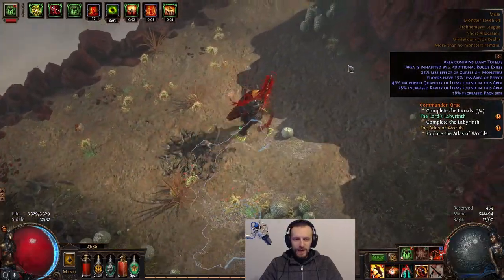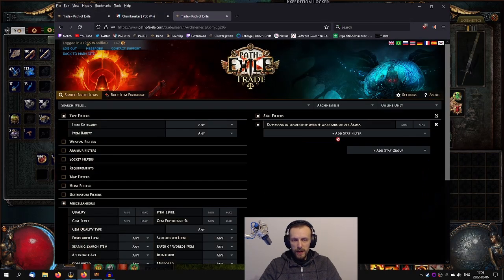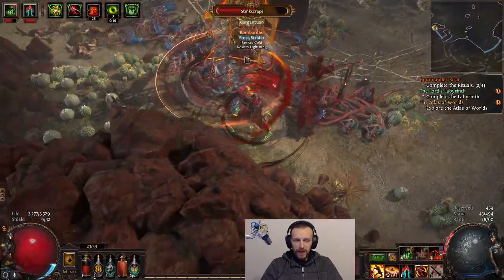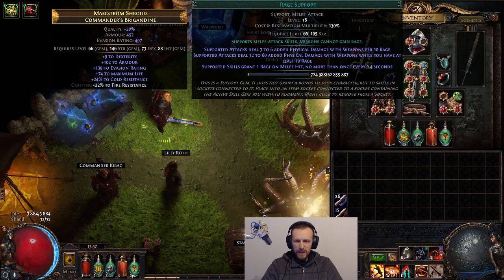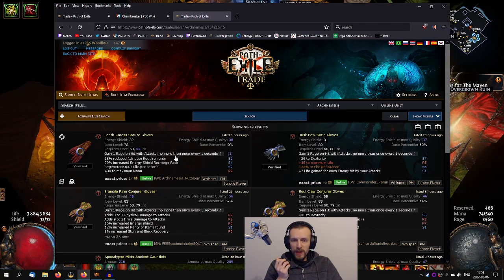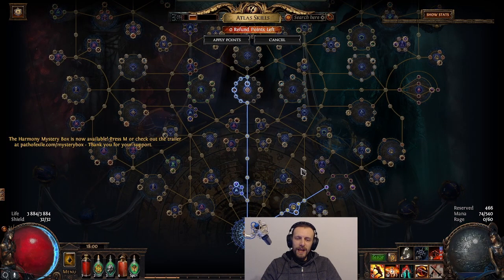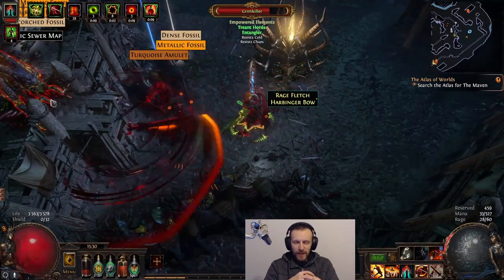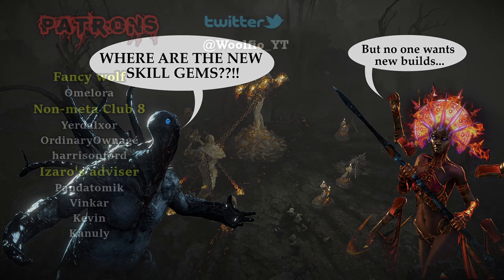Rough start with Rage Vortex - Path of Exile (3.17 Archnemesis)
Started Archnemesis league with Rage Vortex Berserker and having a lot of issues with the skill in practice, especially against fast moving new enemies.

Ascendancy: Berserker

Support?
Currently saving for new GPU, if you would like to support me, you can do in couple ways: